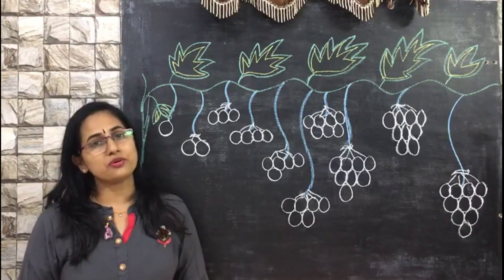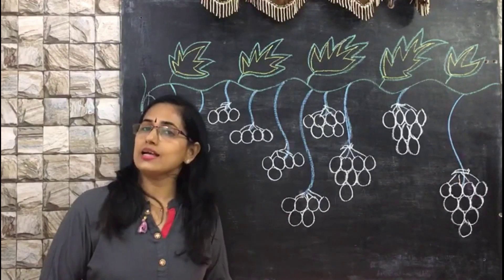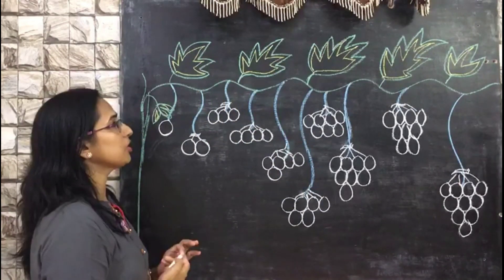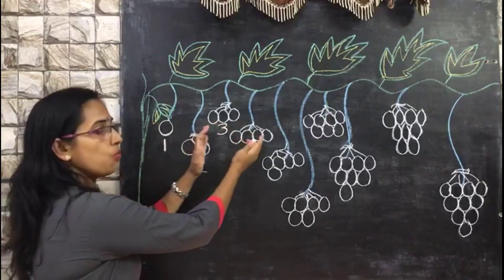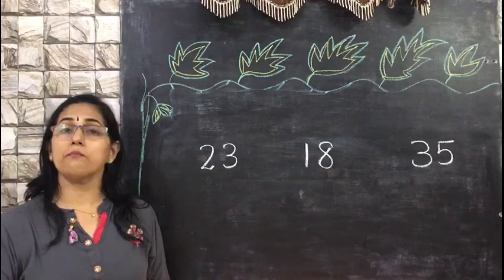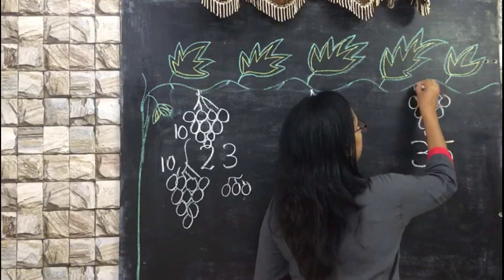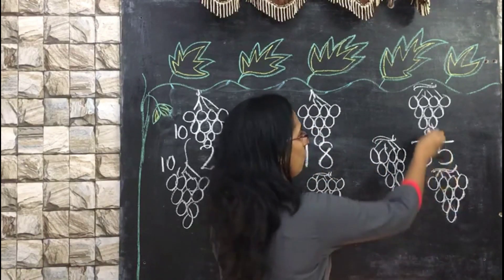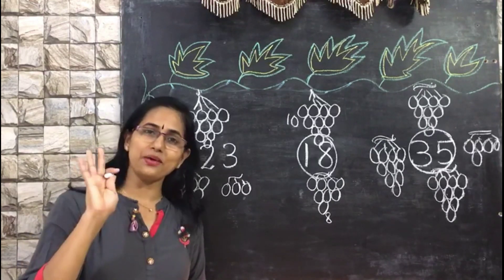Big number and small number| How to teach bigger and smaller numbers |2 digit big and small number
Big and small number concept
how to introduce big and small numbers using two digit numbers
introduce big and small using pictures